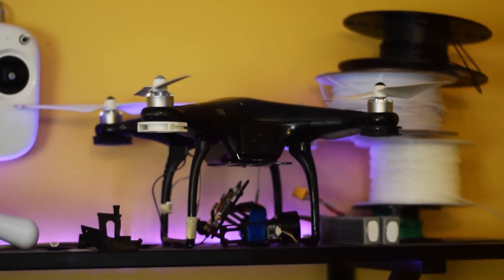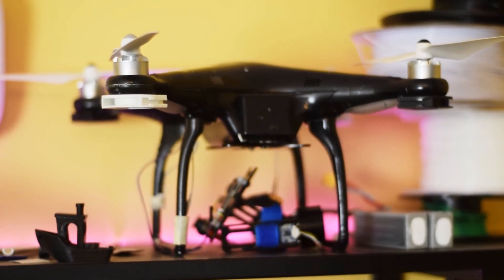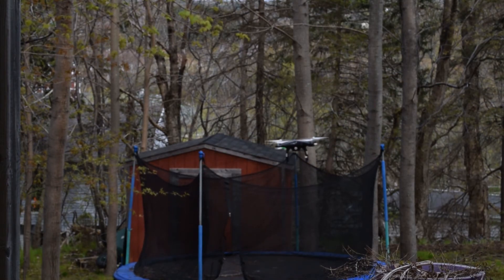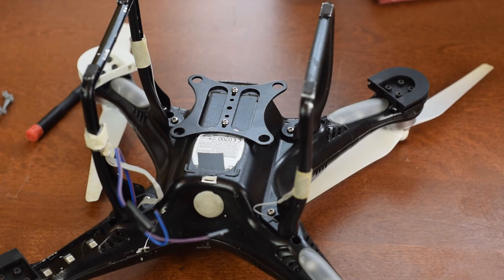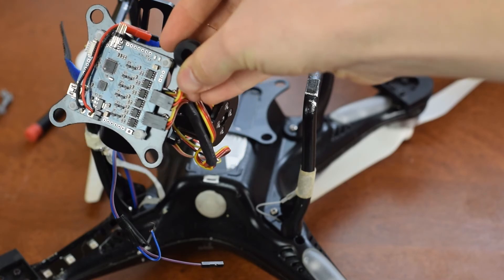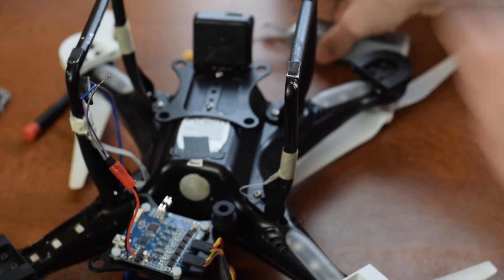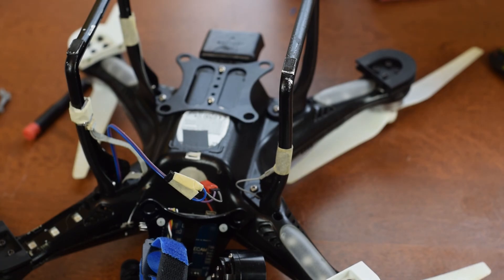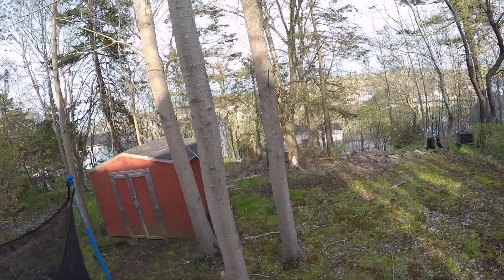"Repairing" DJI Phantom from a crash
In today's video I repair mainly the gimbal on my DJI phantom FC40 drone (quadcopter)